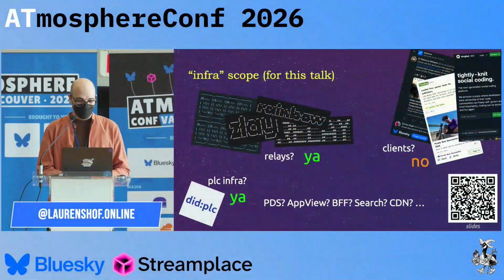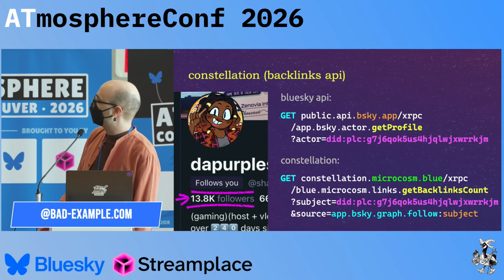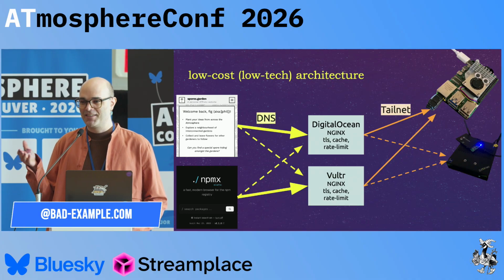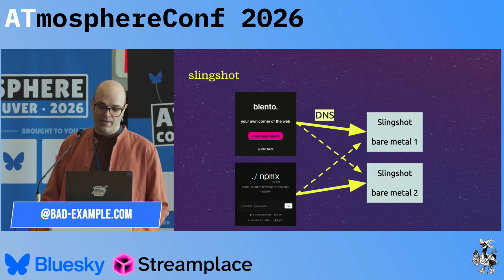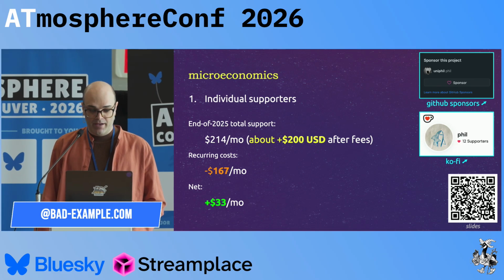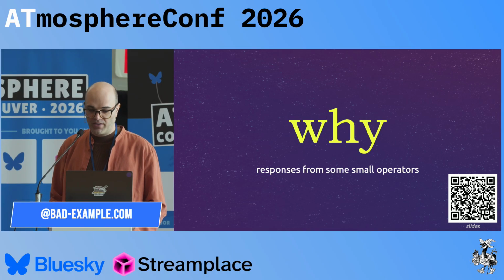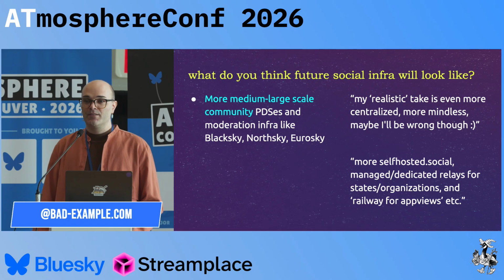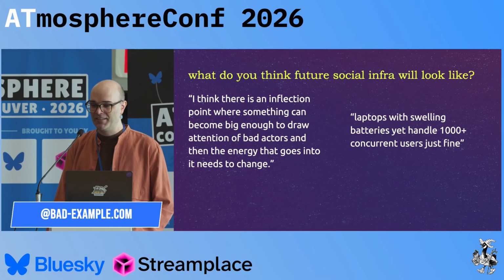Beyond Bluesky: Community infrastructure - ATmosphereConf 2026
Beyond Bluesky: Community infrastructure

Duration: 27m08s

Original: at://did:plc:rbvrr34edl5ddpuwcubjiost/place.stream.video/3mi5bcpyqg32a